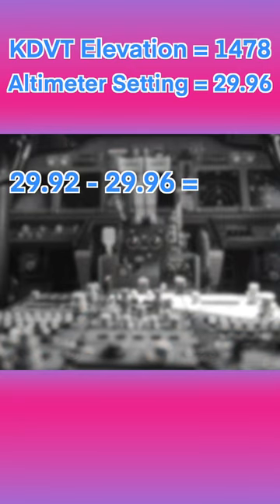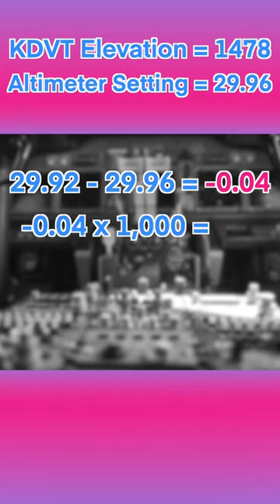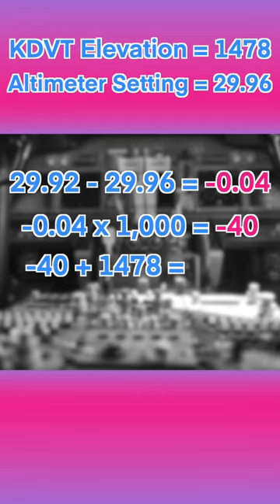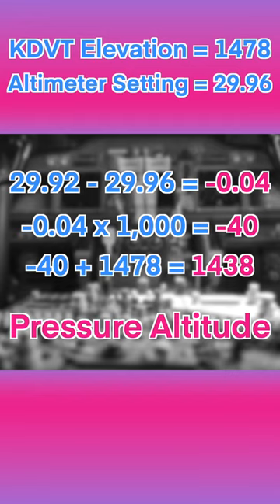Calculating Pressure Altitude From Altimeter Setting